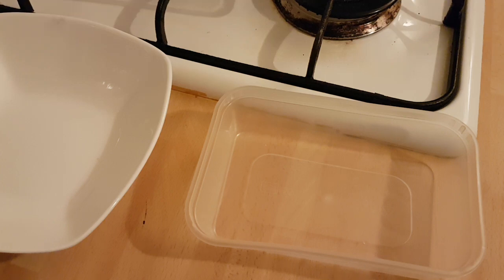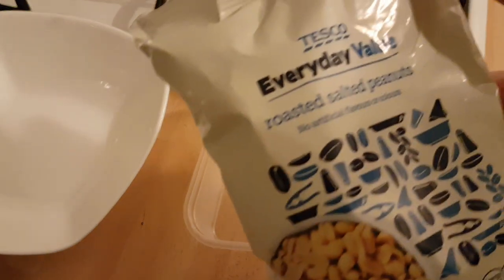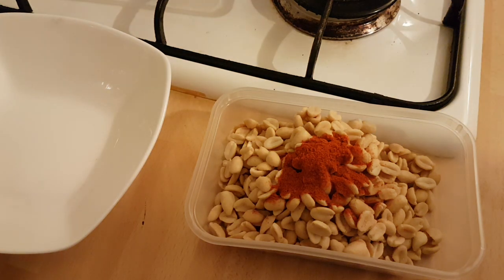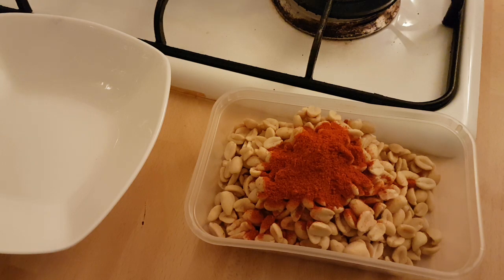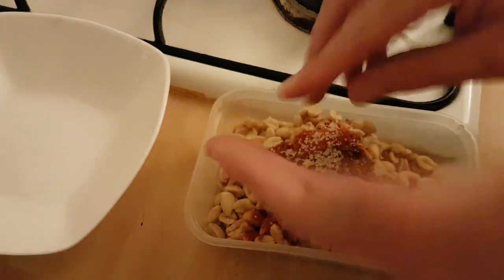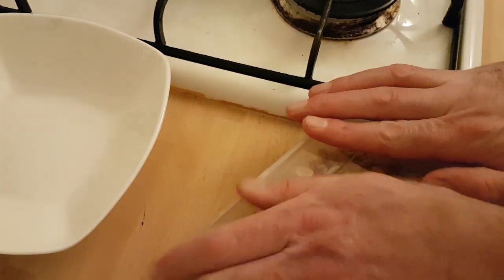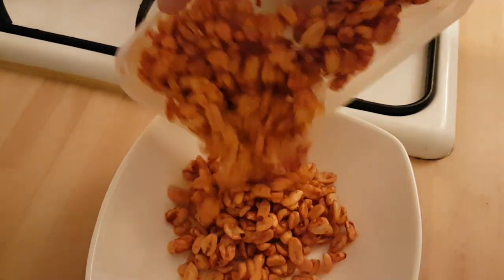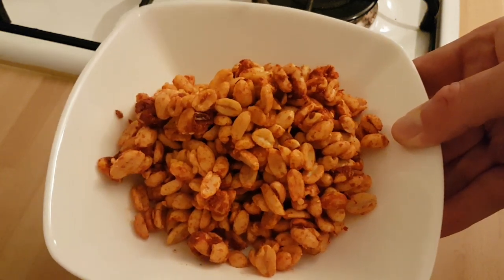How I make spiced peanuts (30 seconds = done)- Steven Heap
Please leave a Like, Comment, Subscribe and Share this video with your friends & family or on Reddit, etc. I now have close to 1500 videos which are all categorised into playlists for easier browsing!

For all your mail order spice need check out Taste of India on eBay (Fast Free UK Delivery)

Also, check out Pro Spice for all your world spice mixes on eBay

 Wok & Spice: The Art of Indo-Chinese Cooking
 The Ultimate British Indian Restaurant Cookery Guide
 Vegan Mezze: 50 Recipes Celebrating Eastern Mediterranean Hospitality
 Mughlai Cuisine: Tales & Recipes from the Royal Indian Kitchens
 Savouring Tradition: A Journey into Classic Indian Cookery
 A Culinary Passage Through India: A Recipe From Every Region in India
 KETO: Fuel Up & Slim Down: Easy & Delicious Low Carb Recipes
 Authentic South Indian Cuisine
 British Indian Restaurant Food At Home: It's Easy When You Know How

(LINKS OUTSIDE THE UK MAY DIFFER – IF SO, TYPE ‘Steven Heap books’ INTO YOUR AMAZON SEARCH BAR!)

LINKS TO ITEMS I USE IN MY VIDEOS

 Chopping Boards Knife
 Wok Utensils
 Aluminium Pan
 Chef’s Spoon